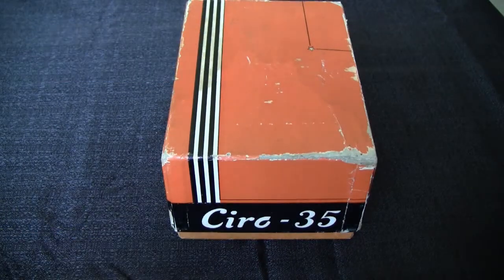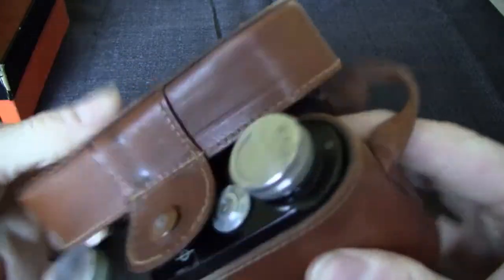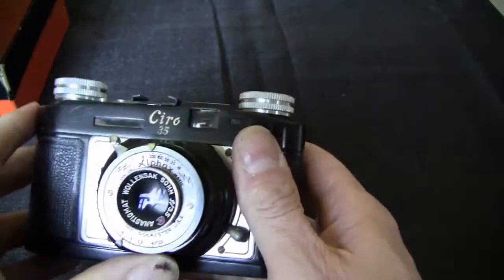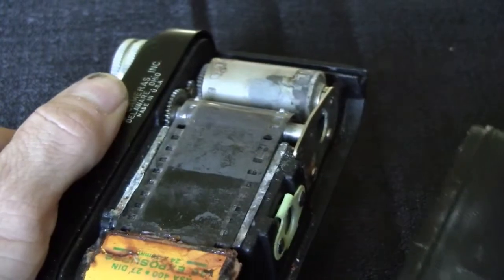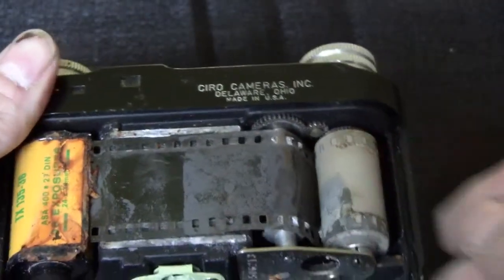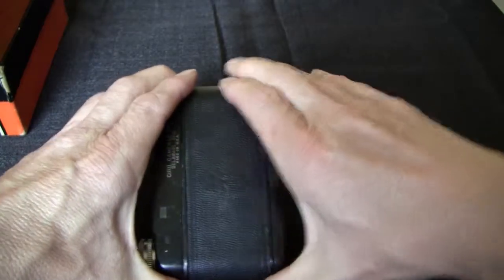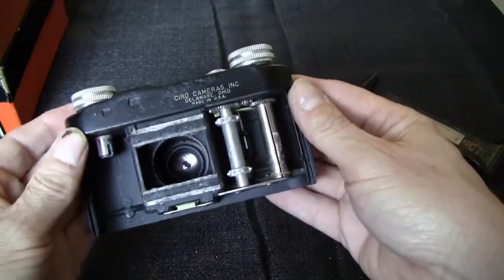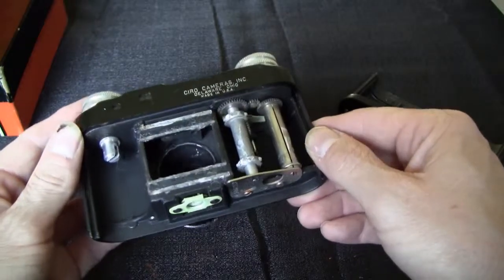Ciro 35 Water Damaged Camera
Camera from a flea market